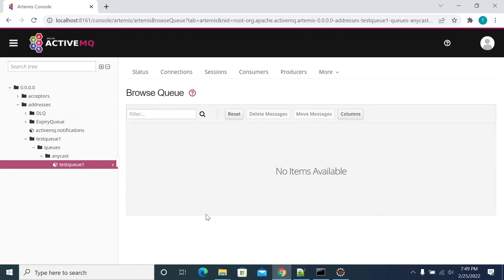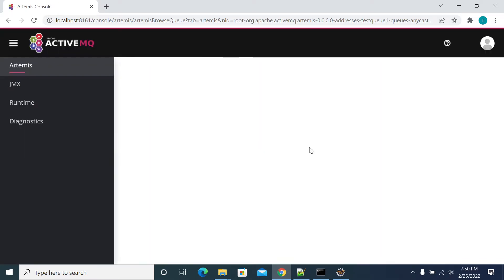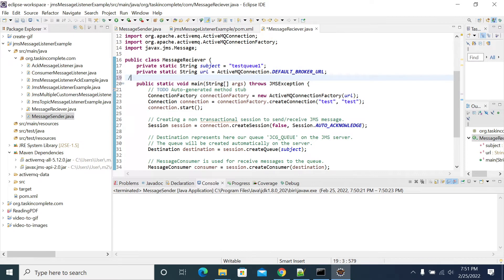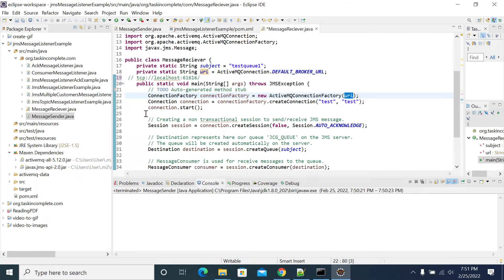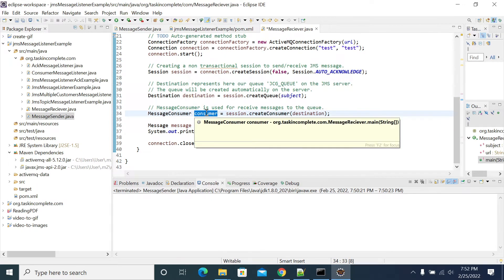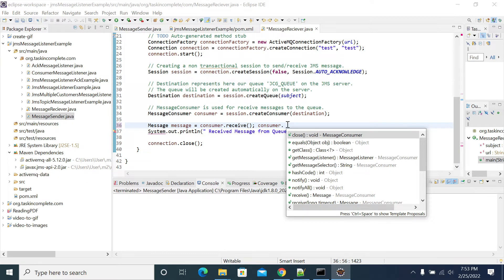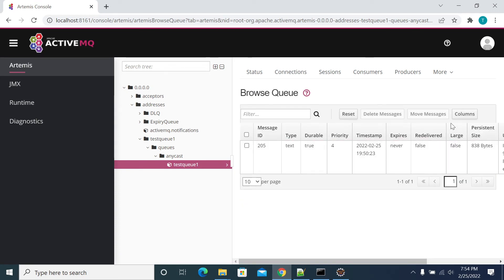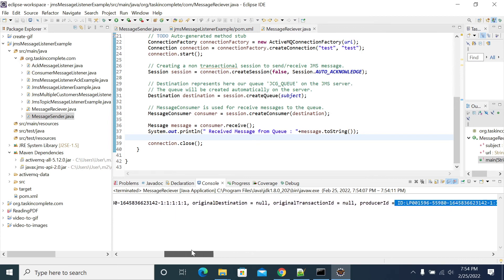JMS - Publish/Subscribe Messaging Example in Java using ActiveMQ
Subscribers can receive information, in the form of messages, from publishers. Topics retain messages only as long as it takes to distribute them to current subscribers.

The following post introduces the basic concepts of JMS point-to-point messaging and illustrates them with a code sample using ActiveMQ and Maven.